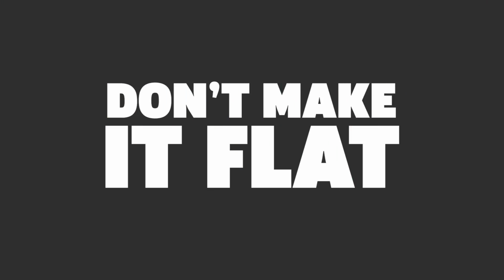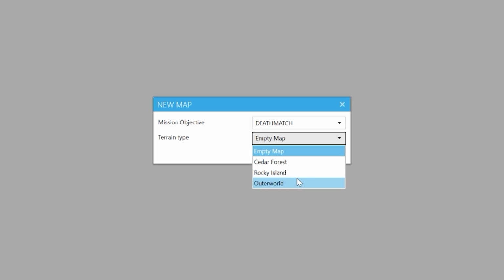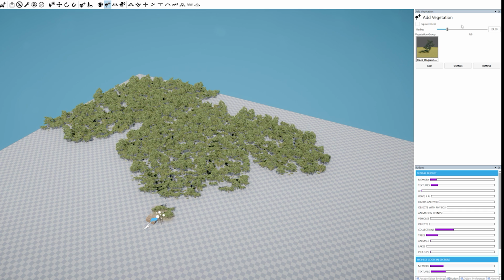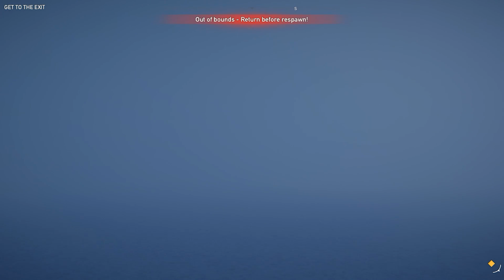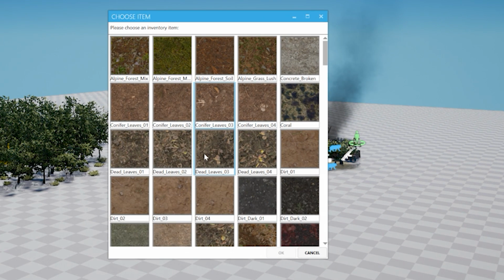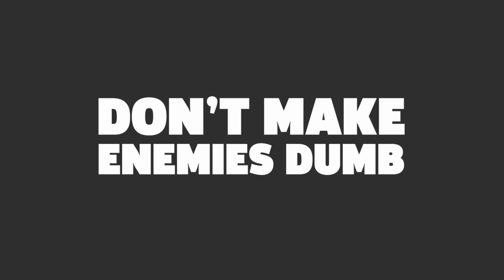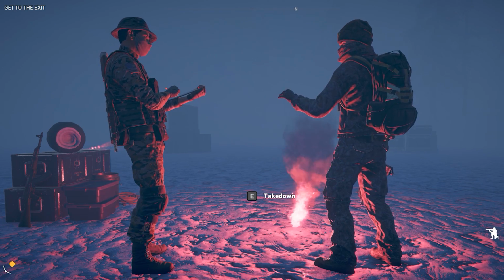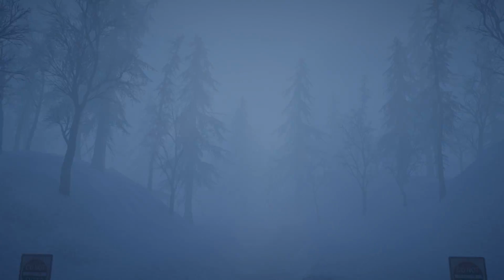Far Cry Arcade Editor - 7 Things NOT To Do When Making A Map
Making a map can be tough. Making a good map is even tougher. Here are seven tips to get your dream map off the ground and into the game.